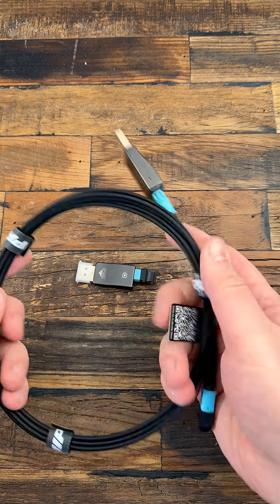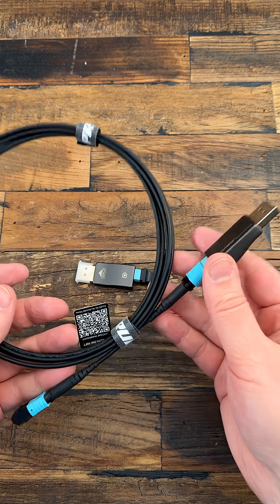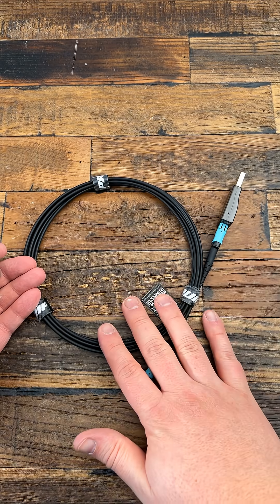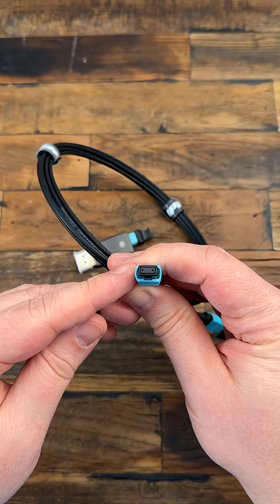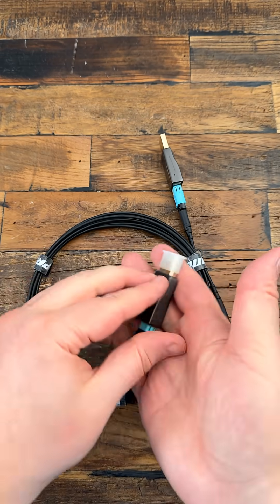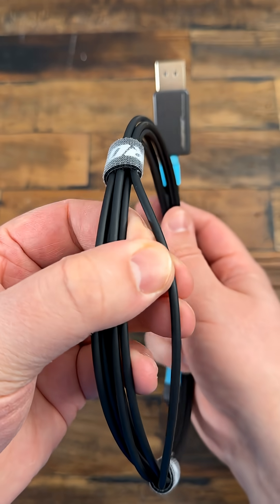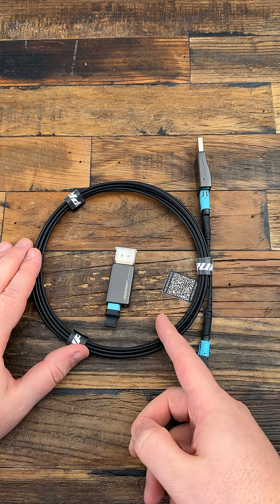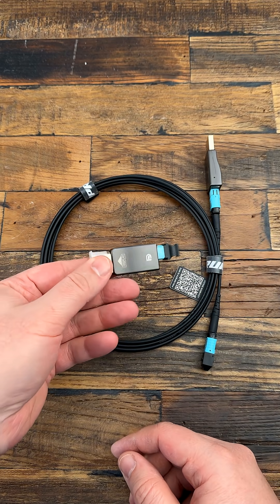RUIPRO 8K: This DisplayPort Cable Is Different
The RUIPRO 8K DisplayPort cable is not a typical cable.
It supports 8K at 60Hz and 4K at 144Hz, uses full fiber optic technology, and features detachable connectors for easier installation and cable management.

In this short video, I explain what makes it different and why it makes sense for high-end gaming and professional setups.